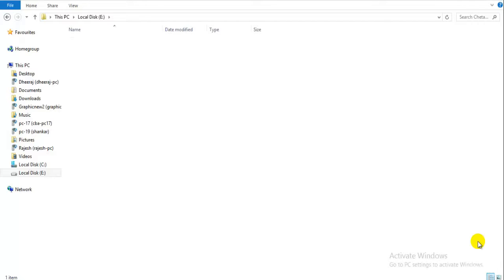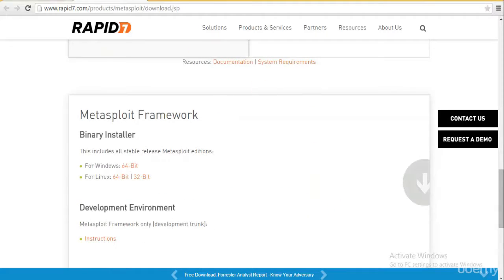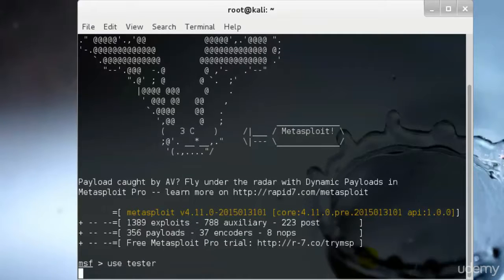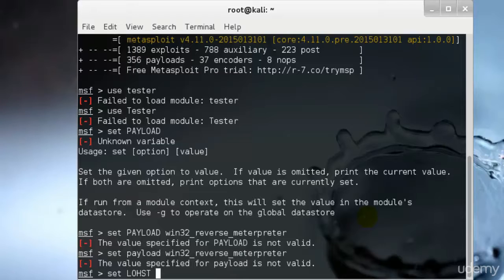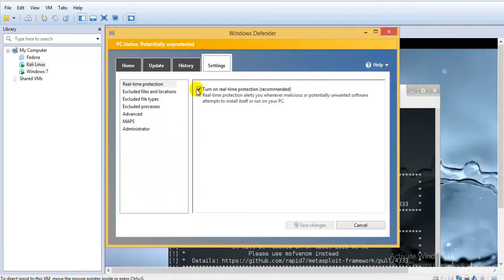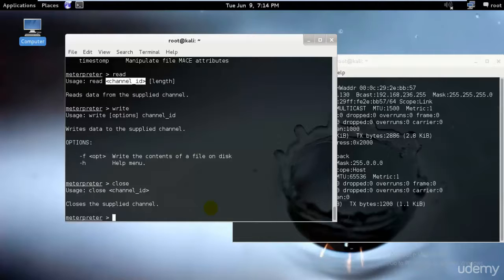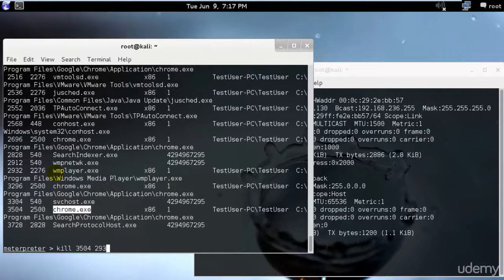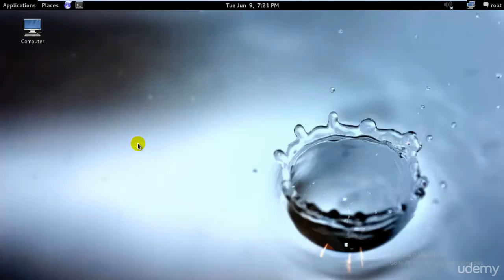16 Meterpreter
001 Meterpreter Overview
002 Activating Payloads